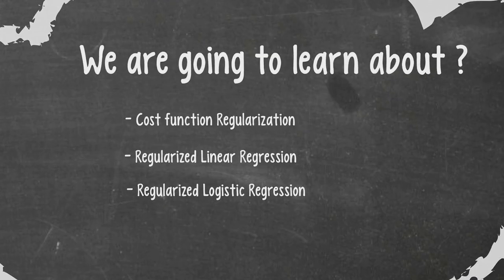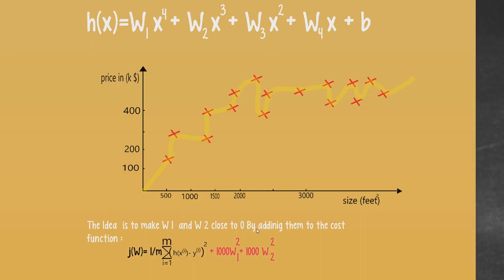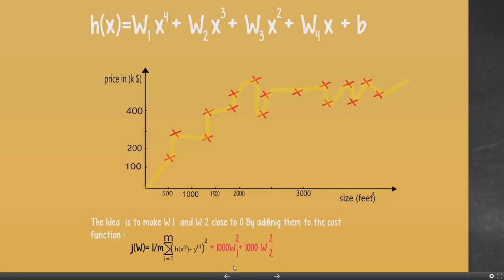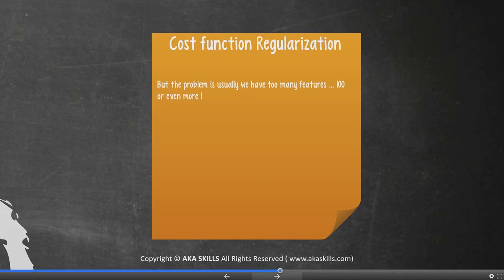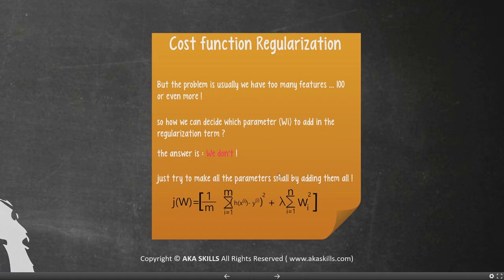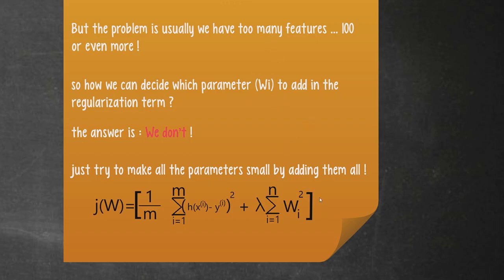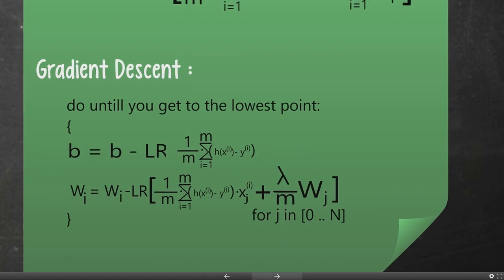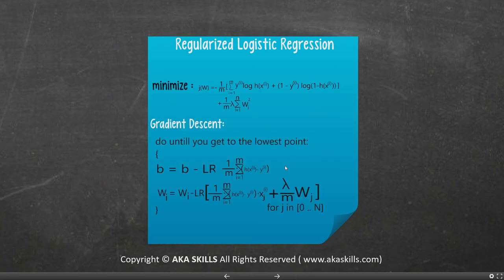18 Regularization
Regularization in machine learning and data science is a technique used to prevent overfitting by adding a penalty to the loss function for large model coefficients. It helps improve model generalization by discouraging complexity, thereby enhancing predictive performance on unseen data.